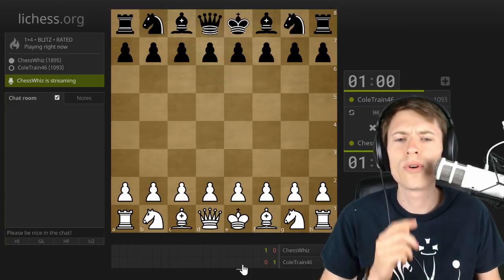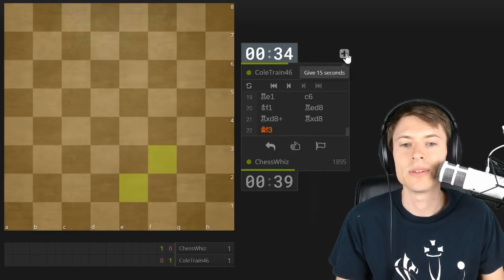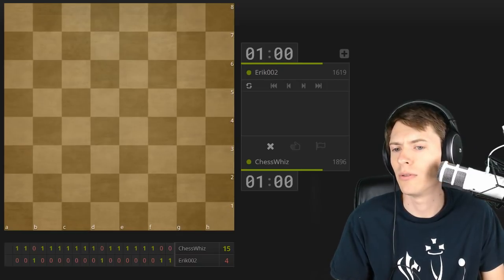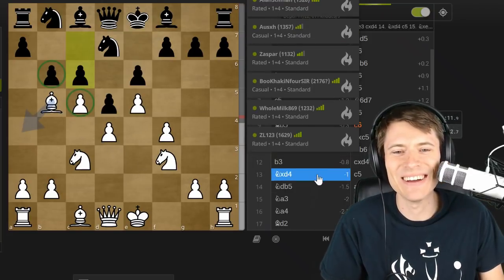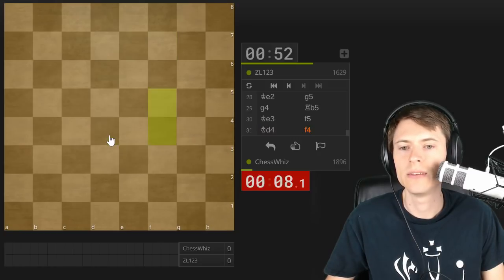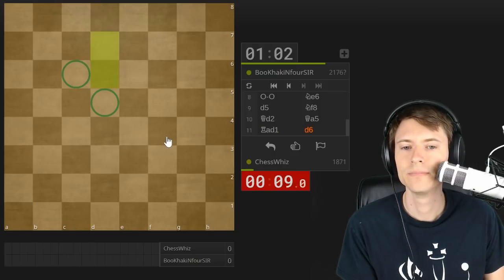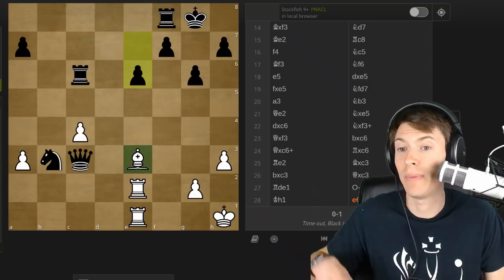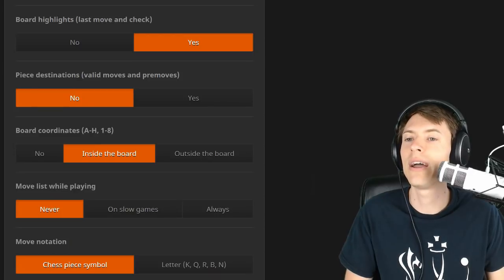Episode 404: Not Found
We play chess, actual chess, which is kind of unusual. In the spirit of HTTP 404, we play with invisible pieces. Can you follow these complex games in your head?